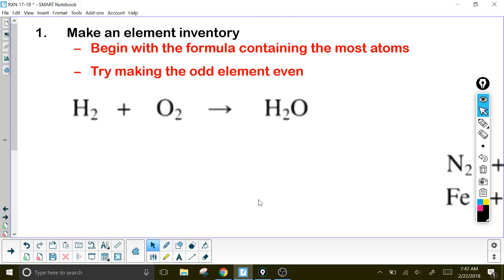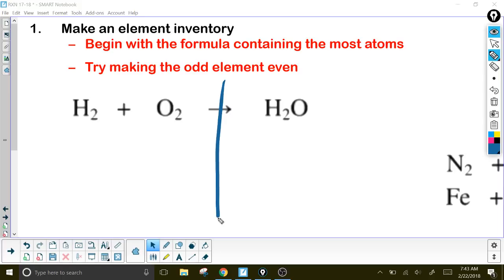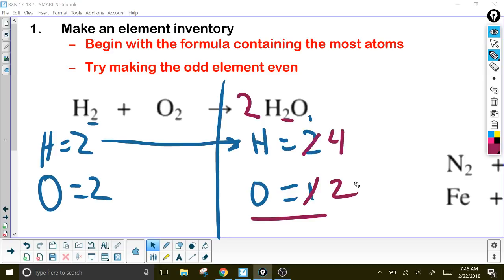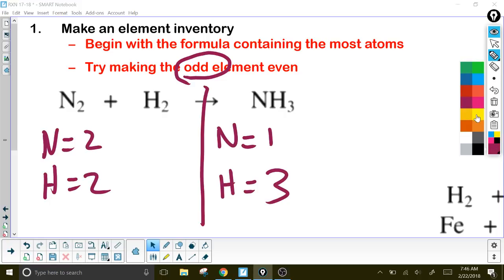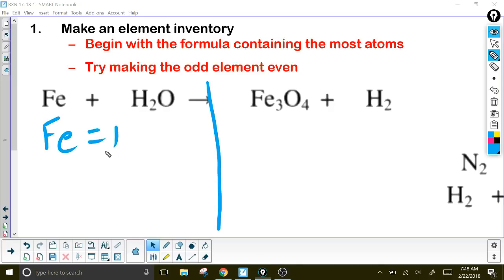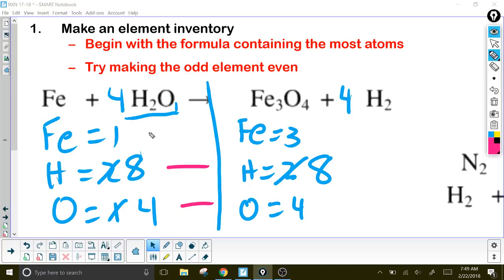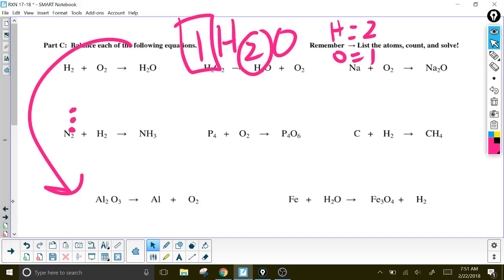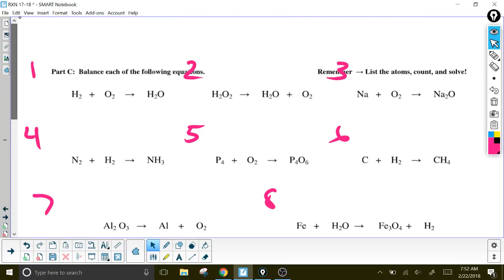Balancing Chemical Equations